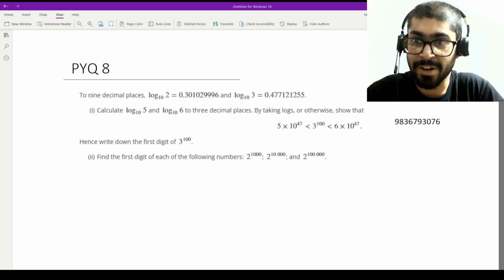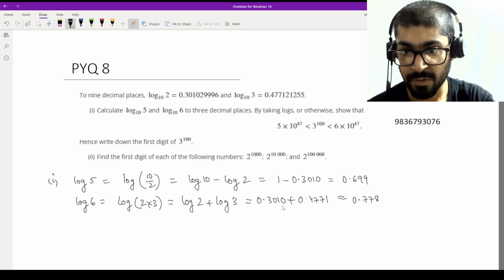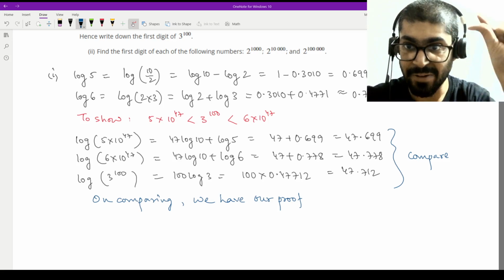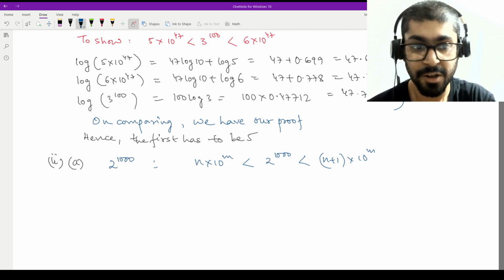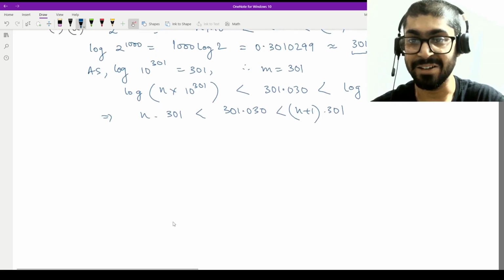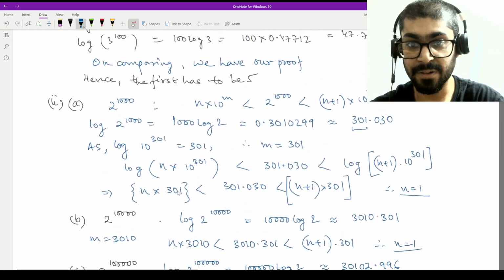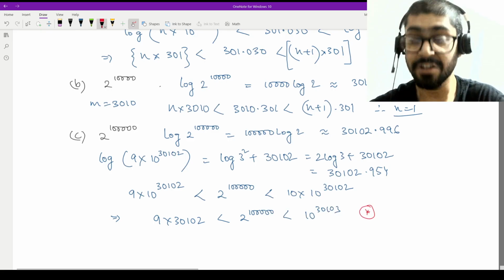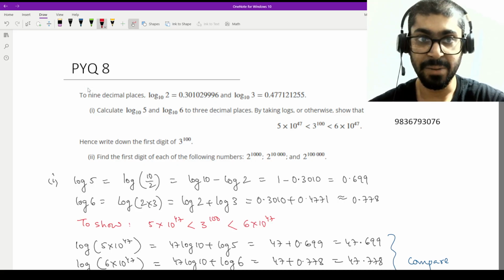STEP PYQ 8 Uncovered: Master the Exam with These Game-Changing Insights and Strategies!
Welcome to another in-depth analysis from Sourav Sir’s Classes! In this video, we’ll be diving deep into STEP PYQ 8 to break down the key concepts, strategies, and essential tips to help you ace your upcoming exams. If you are aiming to improve your scores and boost your confidence for the STEP Exam, this is the perfect place to start!

What to Expect in This Video:

Detailed analysis of STEP PYQ 8, focusing on the most important sections that often challenge students.
Expert tips from Sourav Sir on how to approach difficult questions and optimize your exam strategy.
Breakdown of problem-solving techniques, step-by-step, to help you grasp the concepts faster.
Practical insights on time management and how to avoid common mistakes during your exam preparation.
Tips on how to tackle complex problems with ease and precision, ensuring you maximize your performance.
If you're looking to master the STEP Exam and achieve top marks, Sourav Sir's Classes provides comprehensive, expert guidance designed to help you succeed. Whether you're preparing for the STEP exam for the first time or looking to refine your approach for better results, our approach ensures you’re fully prepared.

About Sourav Sir’s Classes: At Sourav Sir’s Classes, we specialize in personalized coaching that empowers students to excel in their STEP exam and other competitive exams. With years of experience and a deep understanding of exam patterns, Sourav Sir provides expert teaching that covers every aspect of exam preparation. From problem-solving strategies to study materials, we ensure that you have all the tools you need to succeed.

Our Coaching Features:

Comprehensive Exam Preparation: We cover the full syllabus and ensure no topic is left behind.
Personalized Approach: Every student receives tailored guidance based on their strengths and weaknesses.
Proven Success Strategies: Our exam strategies have helped hundreds of students achieve top results.
Interactive Sessions: Regular doubt-solving and interactive classes help students stay engaged and on track.
Mock Tests & Practice Papers: Regular mock tests and practice papers to help students gauge their progress and improve.
Access to Study Materials: Detailed notes and study materials to support your preparation at every step.
Expert Guidance: Sourav Sir himself is deeply involved in coaching, ensuring each student gets direct access to expert knowledge.

Sourav Sir’s Classes is dedicated to your success—get in touch with us today to kickstart your preparation journey!
Why Choose Sourav Sir's Classes for Your STEP Preparation? Our proven track record of helping students ace competitive exams speaks for itself. We prioritize individual attention, ensuring that every student receives the support they need to thrive. By focusing on both conceptual understanding and exam strategies, we create a learning environment that guarantees success.

Prepare Smart, Prepare with Sourav Sir’s Classes!

Join us and discover how Sourav Sir’s Classes can make all the difference in your STEP exam preparation! With our strategic approach and detailed guidance, you can be confident that you're on the right path to exam success. Don’t wait, take the first step today!